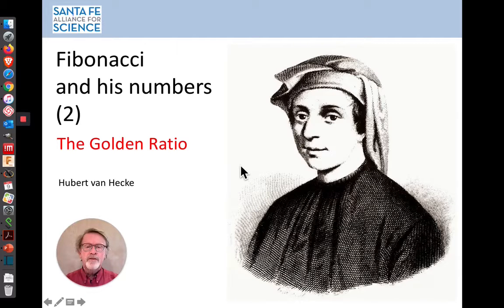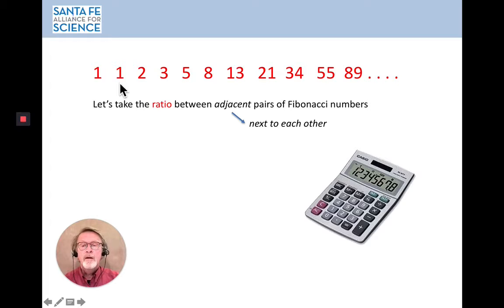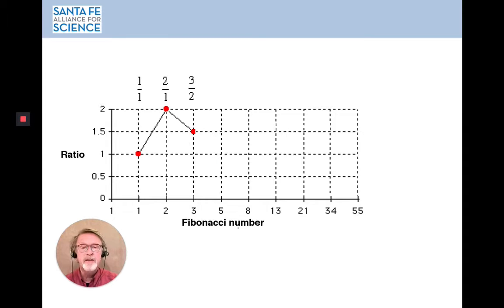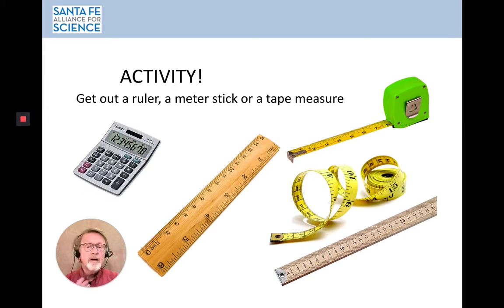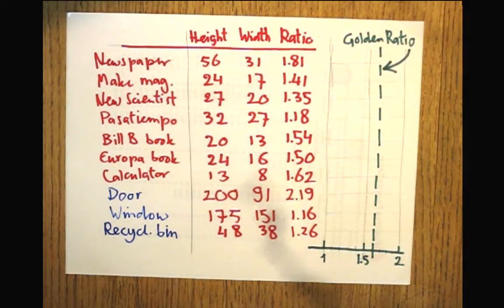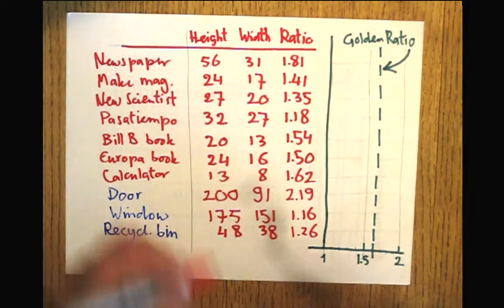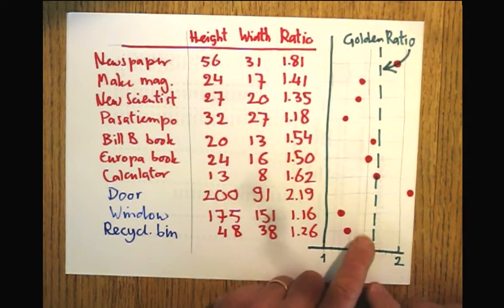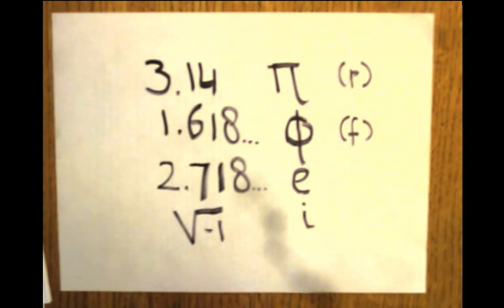Fibonacci numbers and the Golden Ratio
This video makes the connection between the Fibonacci numbers and the Golden Ratio. Includes some activities.